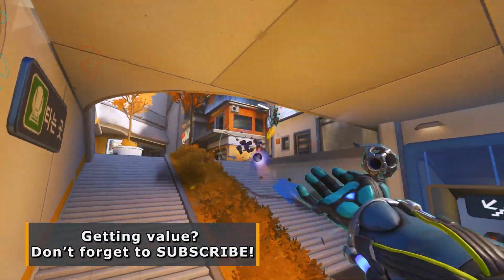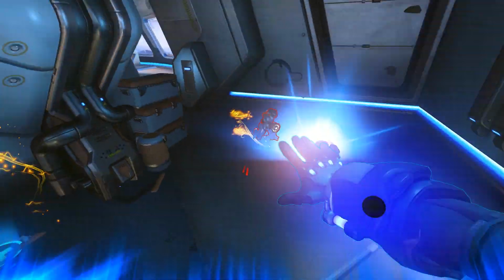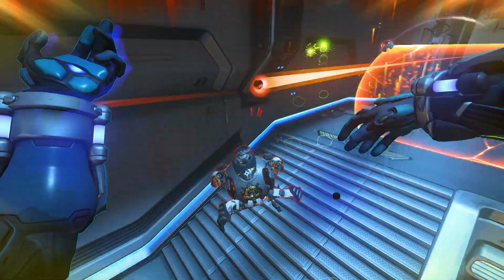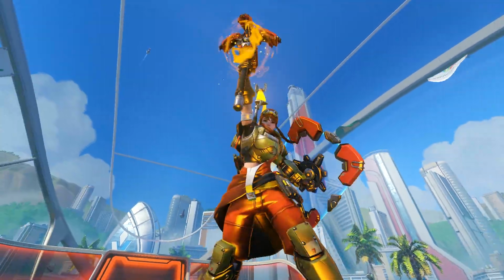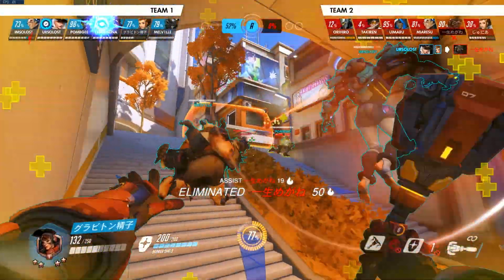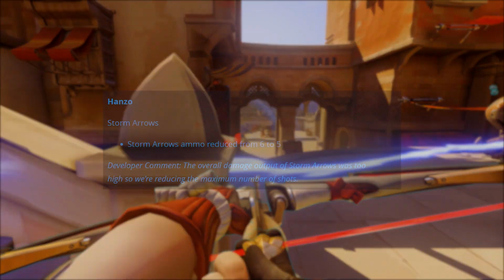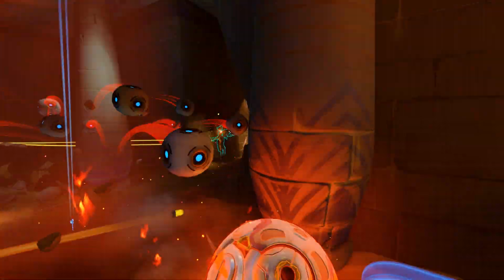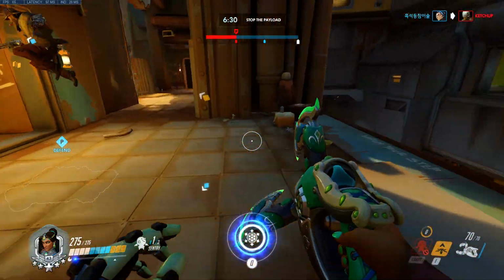Overwatch Patch Notes 1.39 Overview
The biggest Overwatch Update is live! And it's the best news we could have hope for Overwatch. With Overwatch Hero 31 Sigma, Role Queue and all the other features, these Patch Notes 1.39 are massive!

Do you know everything that is coming with the next Overwatch Patch? Do you know that is probably the biggest update Overwatch ever got? And are you prepared for it? Between the upcoming Hero 31 Sigma, the brand new Role Queue System and all the balance changes necessary to fit 2-2-2 compositions, these Overwatch Patch Notes 1.39 are the mos important we got so far since the game's release. We could make bigger Overwatch News and talk about the PTR in a more exciting way than now. Overwatch is definitely getting reborn with this and we can't wait to see where Sigma and Role Queue will take the game from now on. This Overwatch New Update will most likely bring a new kind of Overwatch Updates in the future. The ones that matter.

And as soon as the Patch 1.39 hits the live servers, and the consoles patch is on, things will get exciting for everyone. With a brand new beta competitive season and all the Overwatch PTR changes going live with it. Meaning all the Overwatch heroes buffs and nerfs of the recent patch and the content of this OW Update will change Overwatch for good and make game so much better.

Blizzard did it. The last Overwatch Update is like no other, so be prepared for it!

Lose SR, not your mind!

Timestamps
1:11 Role Queue
2:14 Hero 31 Sigma
3:34 Side Features
4:25 Hero Updates

Features
✎ Art by Asobou4u:

In this video, we are talking about the new Overwatch Update that is on the Overwatch PTR right now and bring the Overwatch Patch 1.39 to consoles and PC very soon. In this Overwatch News video, we'll get into the details of the new hero 31 Sigma, the specific of Role Queue and the beta competitive season and all the balance changes of the Patch Notes 1.39.